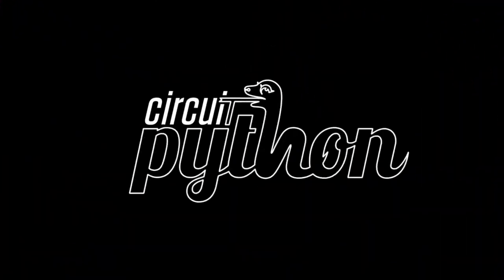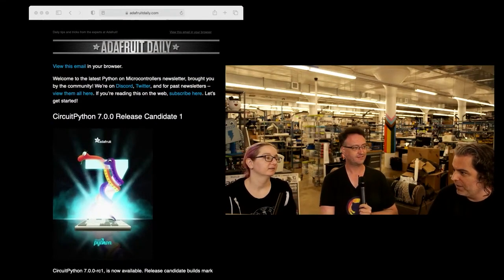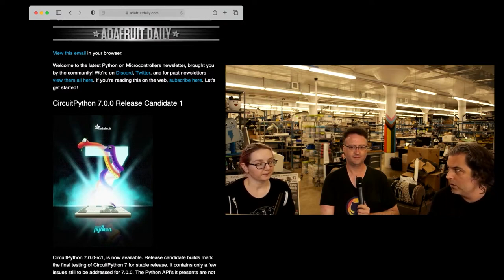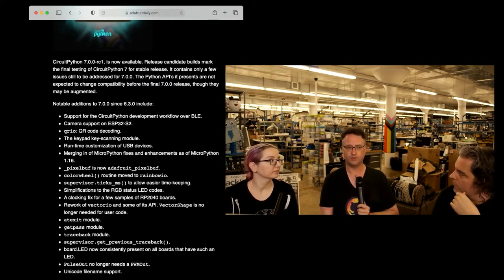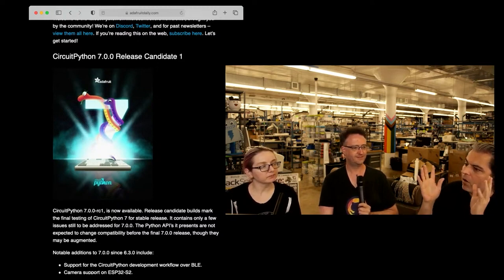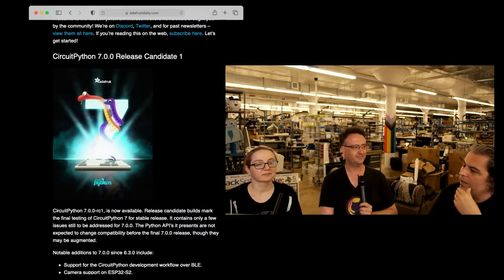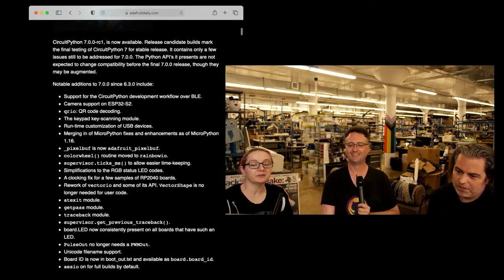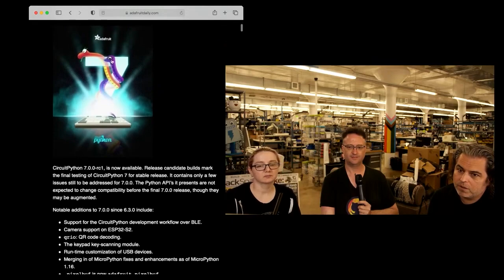Python on Hardware weekly video 148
The wonderful world of Python on hardware! Episode 148 (September 8, 2021). This is our weekly Python video-newsletter-podcast! Ladyada and PT review the Python on hardware news & highlights of the week.